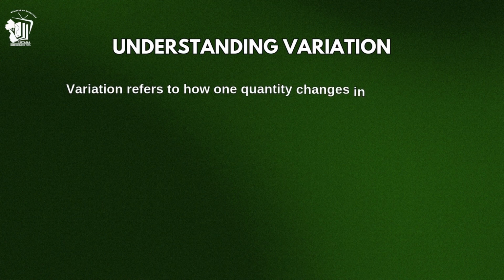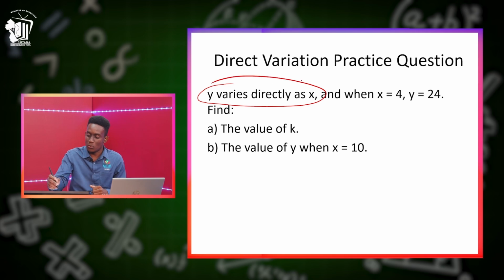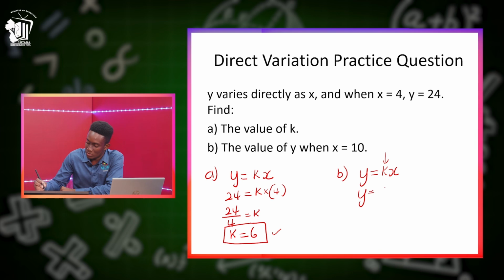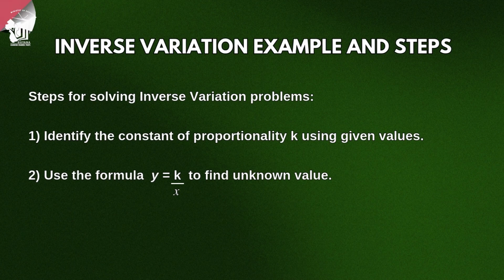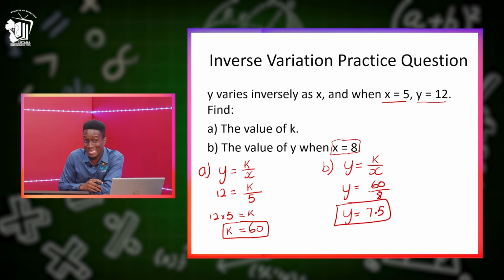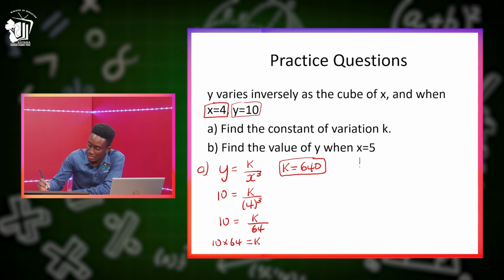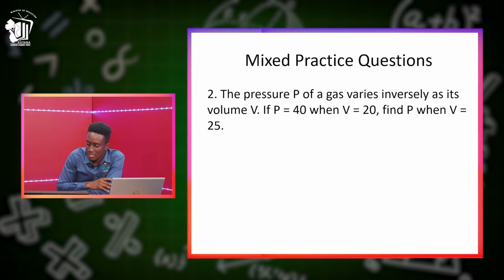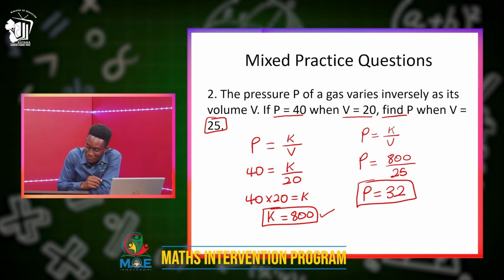Direct and Inverse Variation